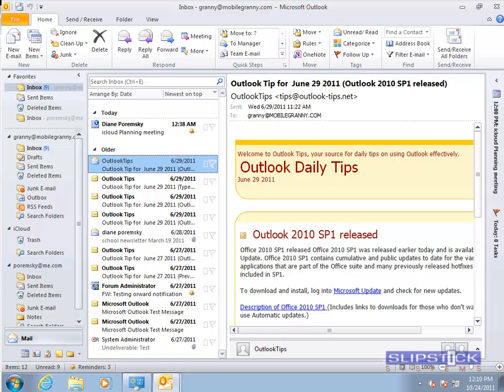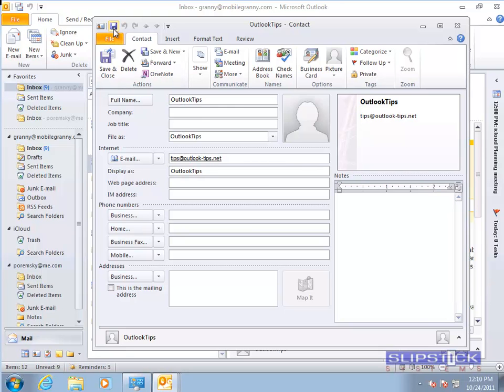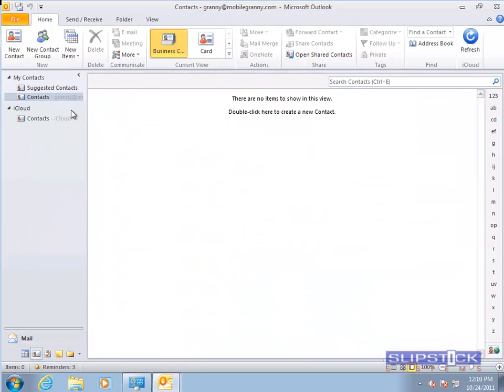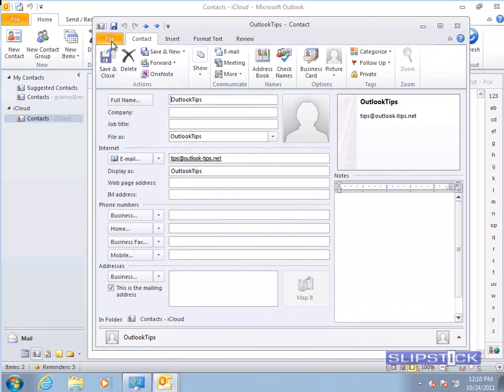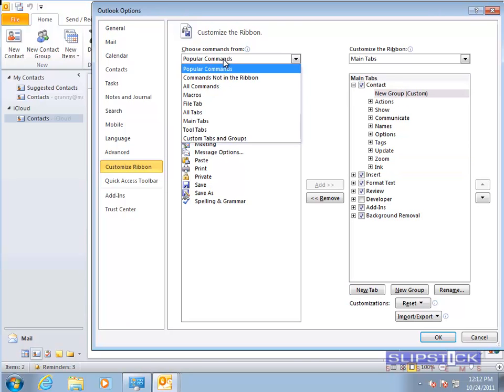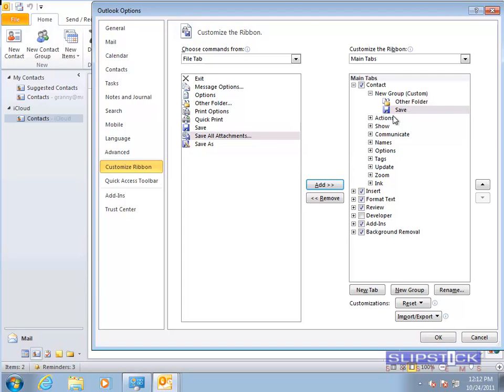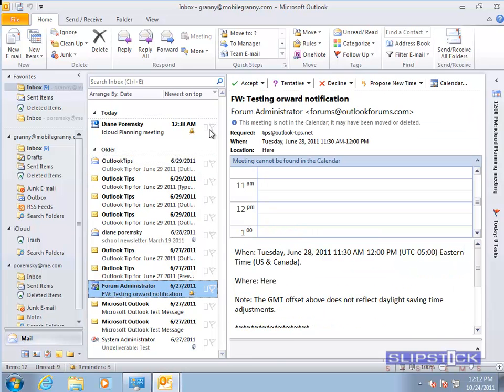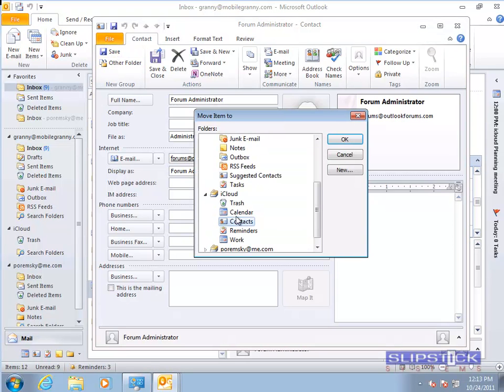Save New Contact in the iCloud Contacts Folder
How to create contacts using the Add to Outlook Contacts command and save them in the iCloud contacts folder.